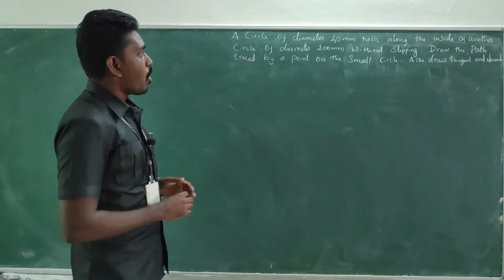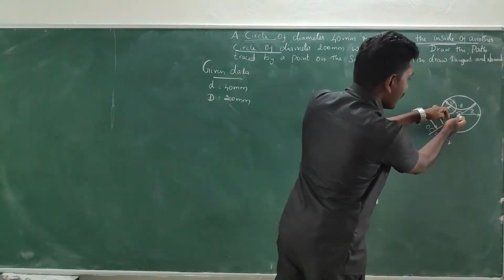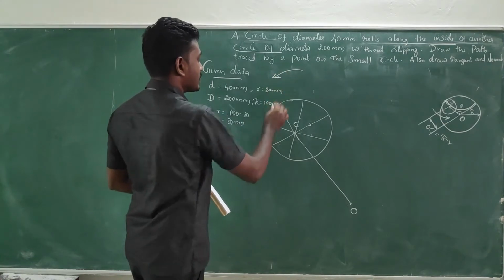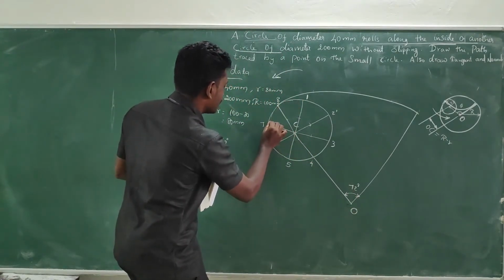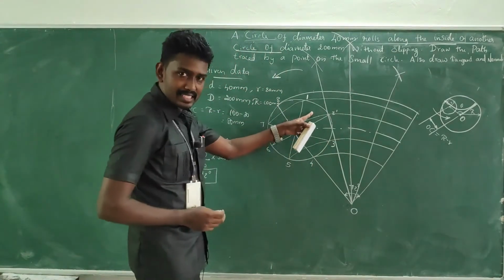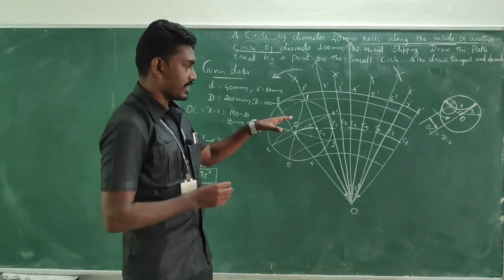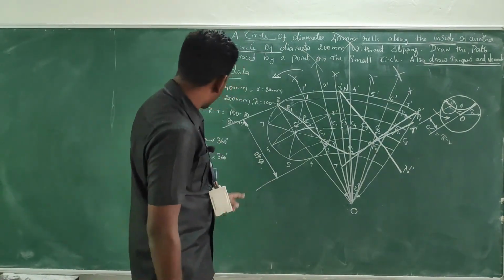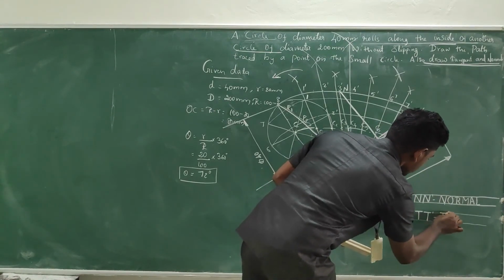Construction of Hypocycloid | Unit:1